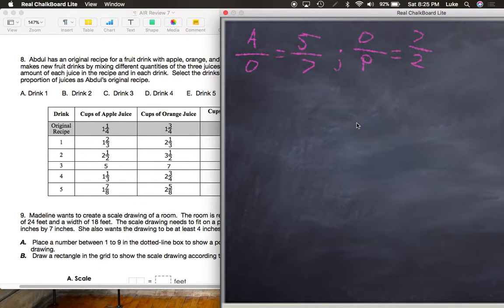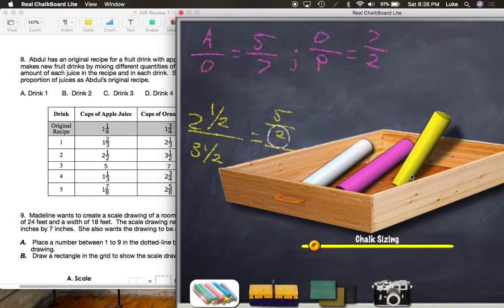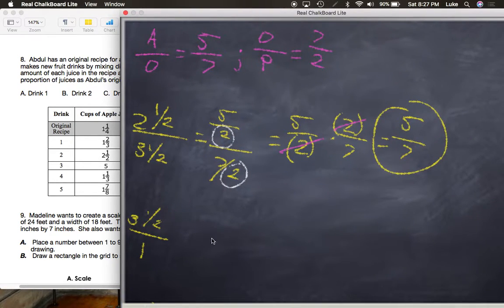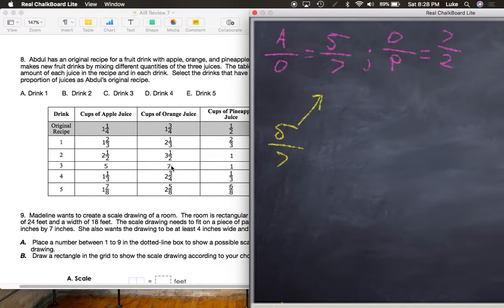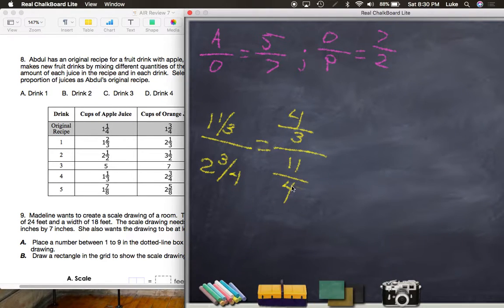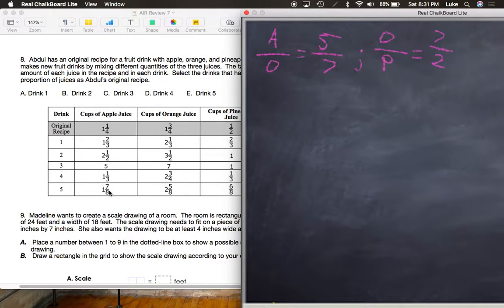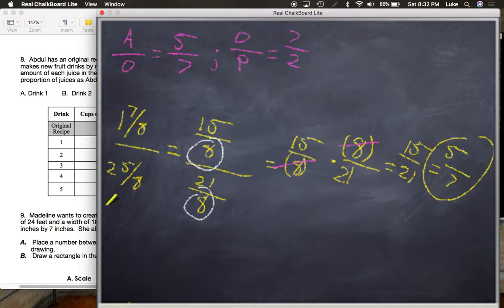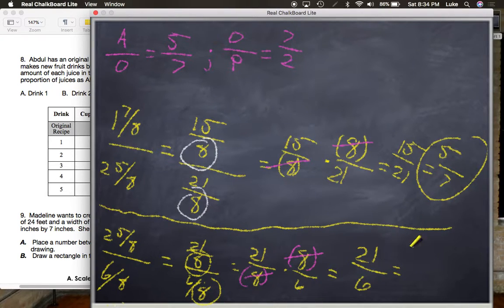7th Grade #8 part 2